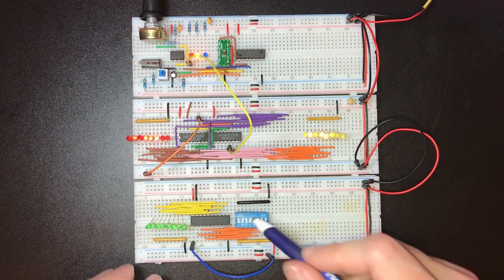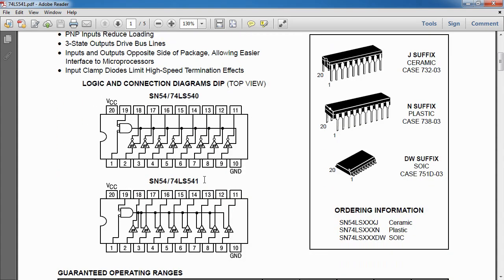Address Registers (2: Bus interfacing) - Making an 8 Bit pipelined CPU - Part 3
In this video I use a cut down (half size) version of the counter register to experiment with interfacing with a bus. I explain a simple circuit built on a separate breadboard for testing, it uses a set of dip switches and the 74LS541 line driver chip.

I originally planned for this and the next part to be one video. I'm trying to target 15-20 minutes per video (yes, I've overrun that quite dramatically in the past) so I cut this one short at a convenient spot so as not to rush the next part.